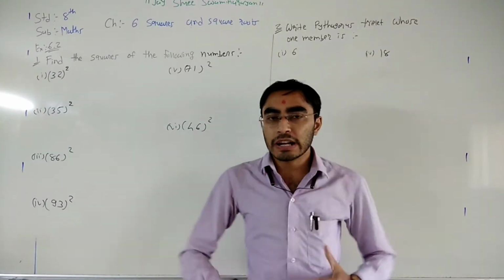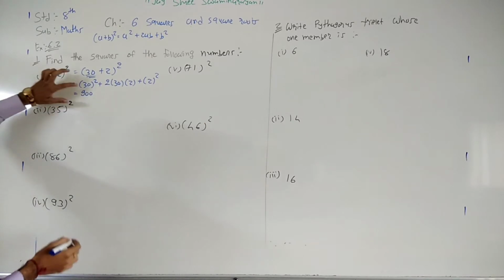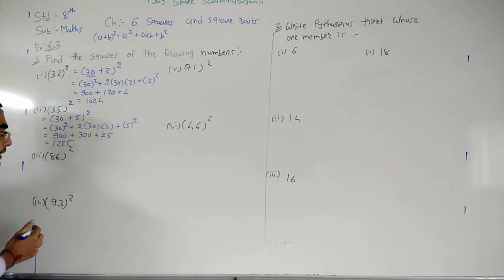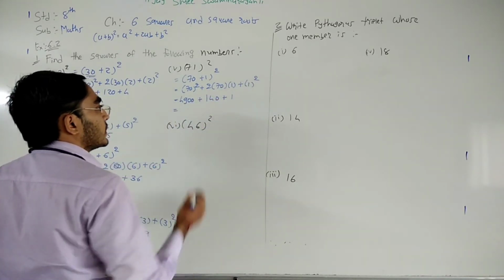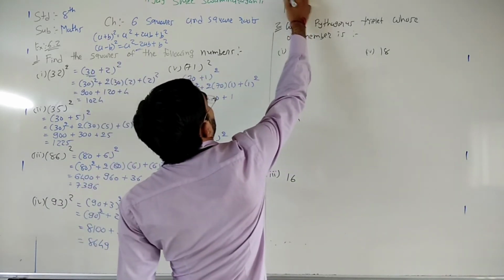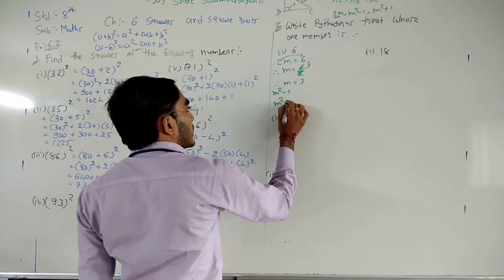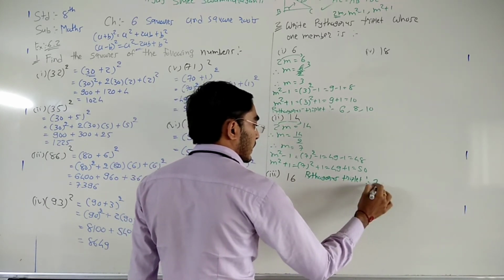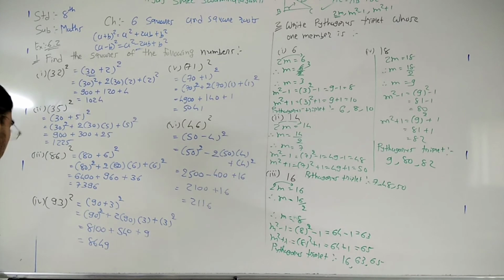Std 8 Maths | Ncert | Squares and Square roots | Ex-6.2 | By Milan Dholariya | Part 3